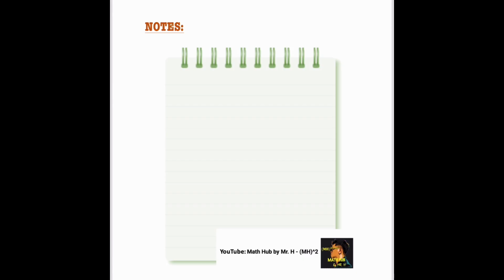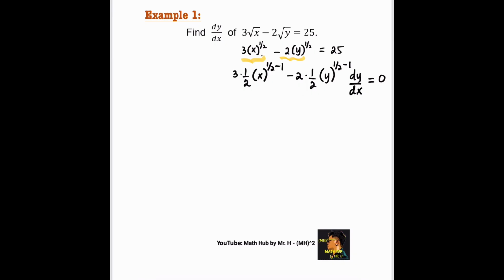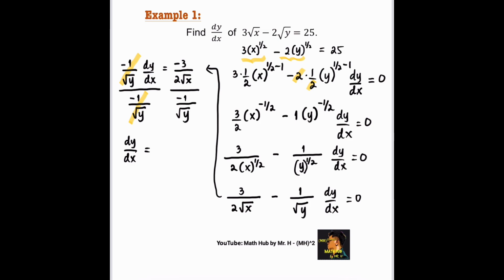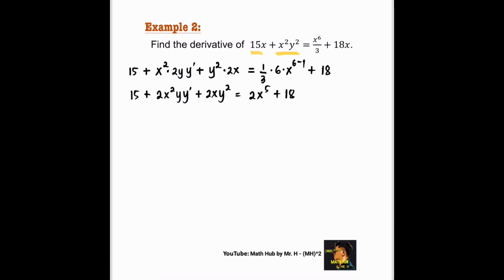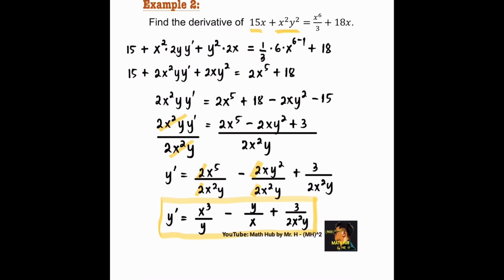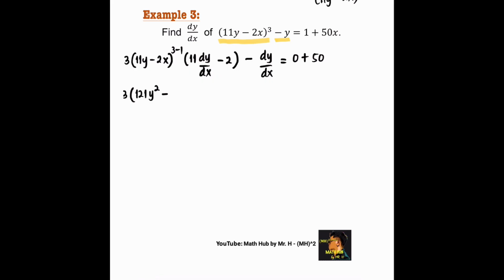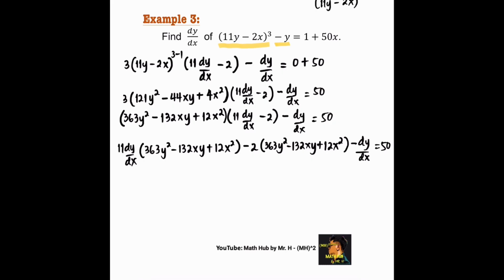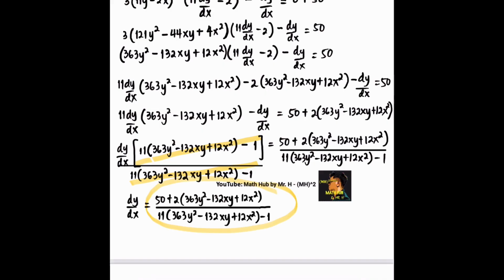IMPLICIT DIFFERENTIATION - Differential Calculus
This video tutorial discusses the following;
1. Key concepts about Implicit Differentiation
2. Three (3) examples of varying levels of difficulty